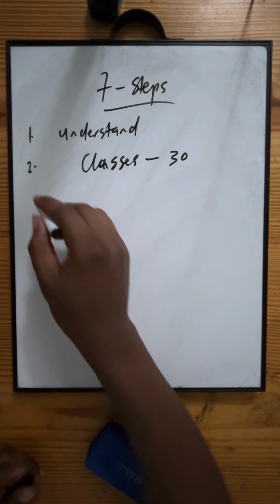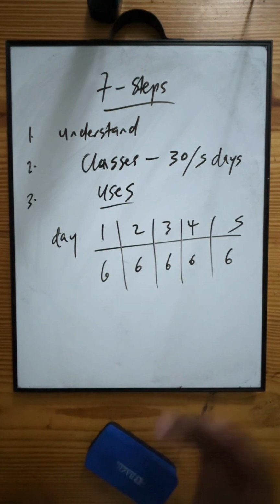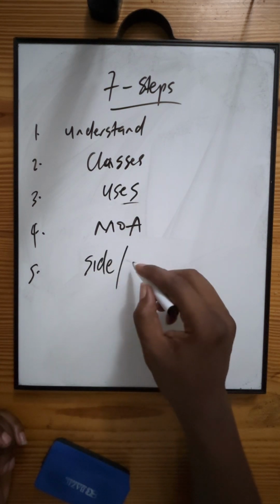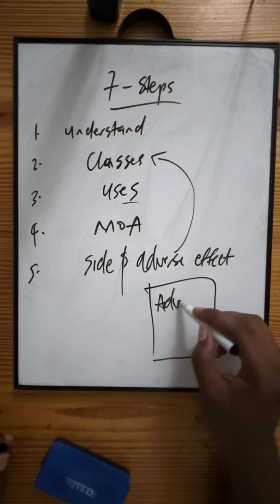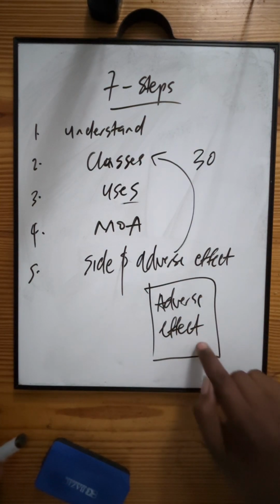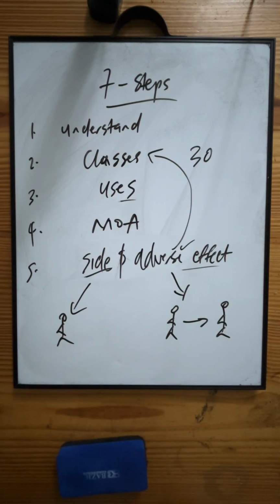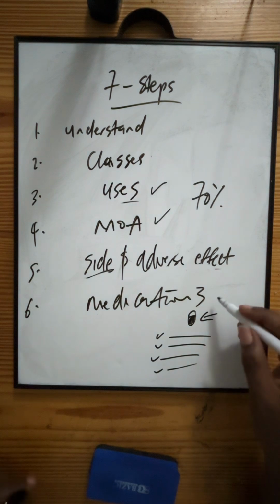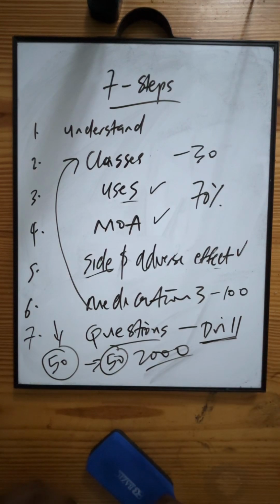Pharmacology NCLEX Review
Still Failing the NCLEX? Here’s Why That’s Not Just Frustrating — It’s Financially Reckless…
(…And why not joining this coaching program is the most expensive mistake you’ll make this year.)

If you’re tired of wasting money on retakes, review books, YouTube rabbit holes, and fake “tutors” who just read slides out loud… you’re going to want to read this all the way to the end.

Let me guess.

You’ve already taken the NCLEX once. Maybe twice. Maybe you’re too embarrassed to even say how many times.

You’ve bought books. You’ve watched videos. You’ve joined free Facebook groups. You’ve tried UWorld. You’ve done everything they said to do.

And yet… you’re still stuck.
Still unsure.
Still anxious every time you think about test day.
Still not a nurse.

And let’s be real — every time you fail, you’re not just losing confidence. You’re losing time, money, and the future you’ve worked your ass off for.

You didn’t go through nursing school just to get stuck at the finish line.

What if I told you the NCLEX isn’t hard because you’re not smart — it’s hard because no one ever showed you how to think like the test?

What if I told you the reason you’re still stuck… is because you’ve been studying like a student, not training like a future nurse?

That’s what I fix.

Inside my NCLEX coaching program, I take future RNs and PNs who are stuck, frustrated, overwhelmed — and turn them into confident, focused, PASSING nurses.

This isn’t just another content review.
This isn’t just more questions.
This is strategy. This is mentorship. This is transformation.

You get:
 • Personalized coaching based on your weak points — not some one-size-fits-all template
 • Real exam mindset training — so you stop second-guessing yourself every time
 • Daily accountability & progress checks — no more falling off halfway through
 • Direct access to me — for questions, support, and motivation
 • A pass plan that actually works — because I’ve helped hundreds pass after failing 1, 2, even 5 times

My students don’t guess. They pass.
They go from crying in frustration to crying happy tears when they see “PASS” on that screen.
They go from being “almost nurses” to getting hired in weeks.
They go from being stuck to being paid.

So, here’s the real question:

How much longer are you going to keep failing the NCLEX before you finally admit you need a real coach?
How many more months are you going to delay your future?
How many more $200 exam fees are you going to waste?

Let’s be honest: if you don’t join this program, what’s going to change?
If you could pass it on your own, you already would’ve.

So stop trying to figure it out solo. You’ve done that. It didn’t work.
Now it’s time to get serious — and pass.

You want to pass the NCLEX?
You want a coach who’s done this for hundreds of others just like you?
You want someone in your corner who won’t let you quit?

Then don’t think — act.

Or slide in my DMs on Instagram: @futurern_pn

Because you know what’s actually stupid?
Not failing the NCLEX —
But choosing to fail again when the solution is right in front of you.